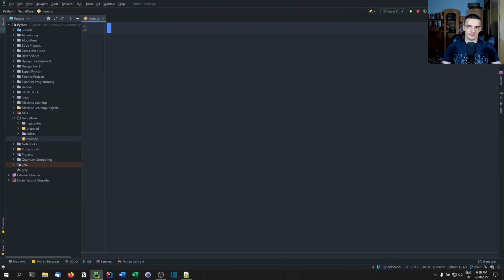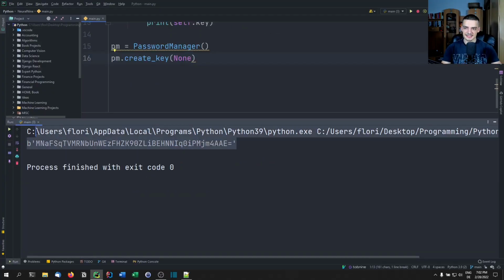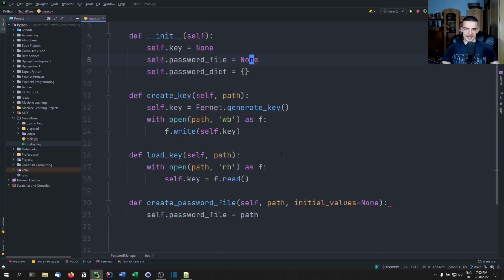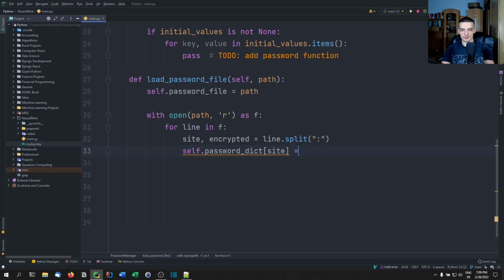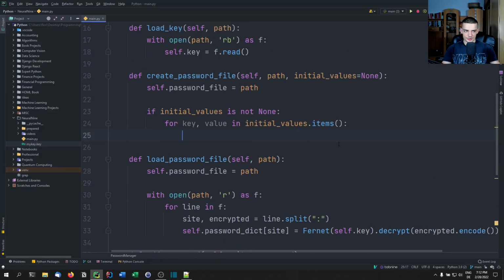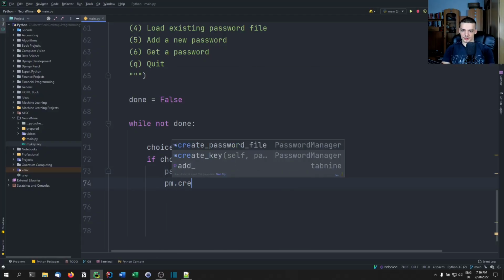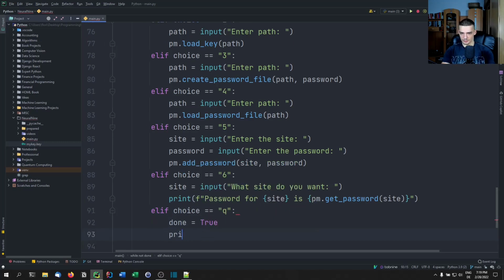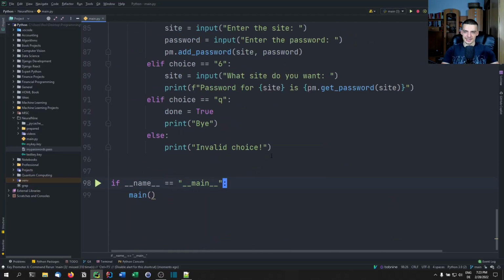Password Manager in Python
Today we learn how to build a simple password manager in Python.